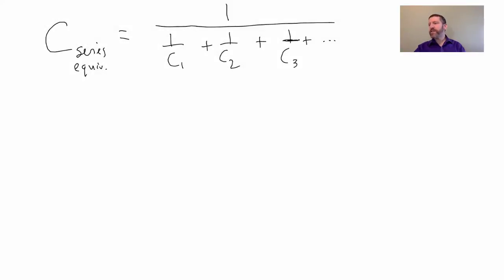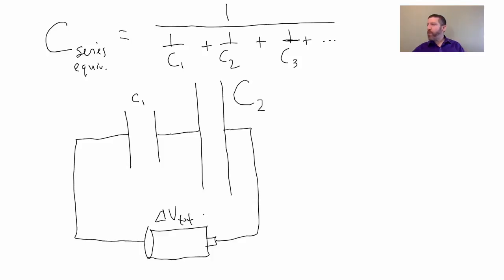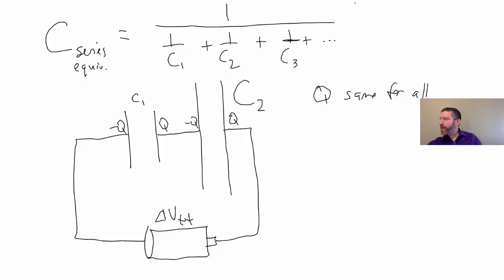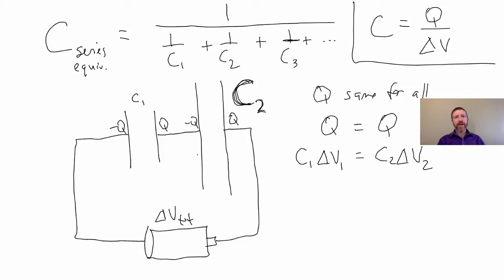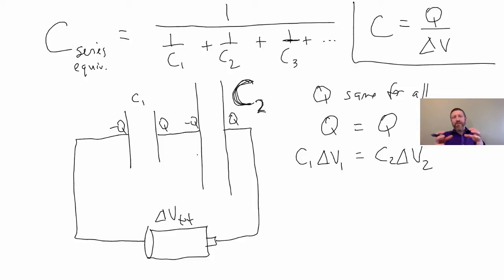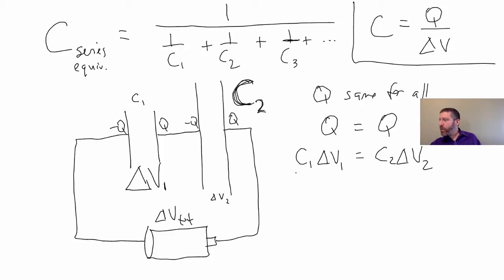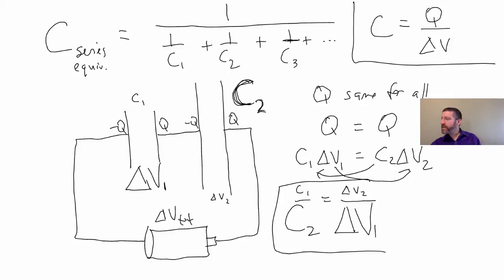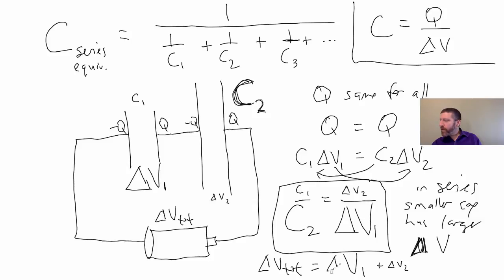16.10 How Voltage Divides in Series Caps